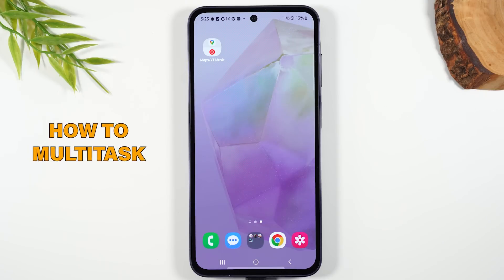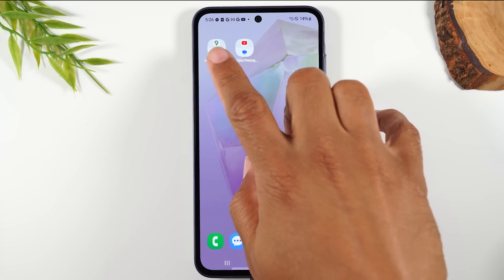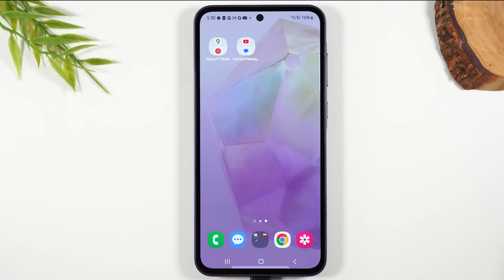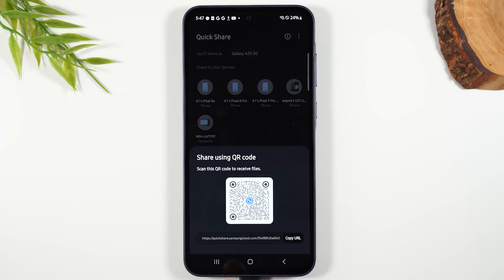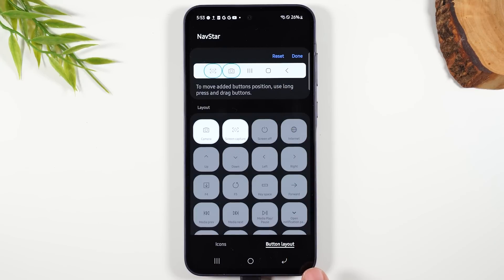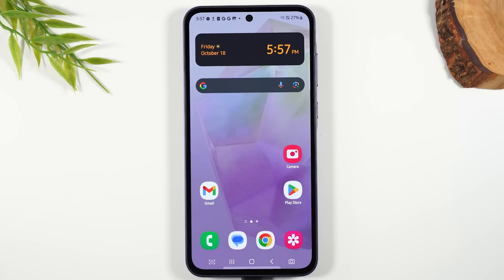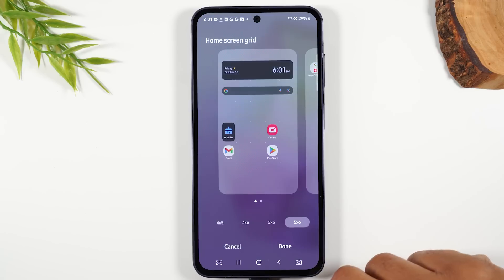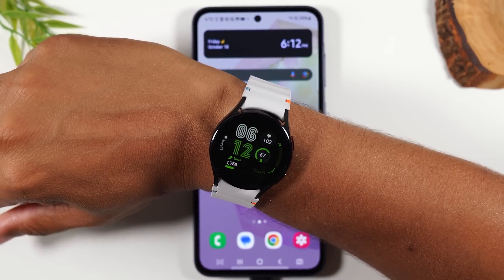Samsung Galaxy A35 Tips and Tricks Hidden Features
📍You need these for your A35 ➡️

Samsung Galaxy A35 5g - Learn lots of helpful tips and tricks plus hidden features like how to multitask (run two apps at once), how to launch your camera even if the phone is off, how to use one handed mode, and much more in this video.

Video Chapters:
0:00 - How to Use Two Apps at Once | Multitasking
2:35 - Shortcut to Launch Your Camera Anytime!
3:29 - Double Tap to Launch Any App
5:34 - How to Share Large Video Files & Lots of Pics at Once
6:39 - Camera & Screenshot Shortcuts
9:43 - How to Hide Apps
10:52 - How to Clear Your RAM to Keep the Phone Running Smooth
11:33 - How to Use Circle to Search
12:40 - How to Get More Apps on Your Homescreen
13:18 - How to Use One Handed Mode
15:17 - How to Put a Video on Your Lockscreen

[Description Tags]